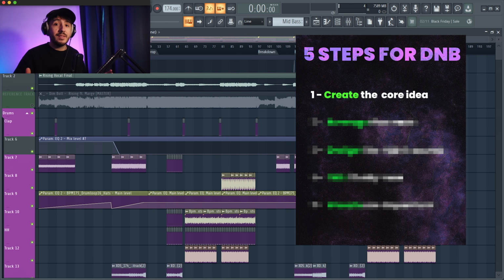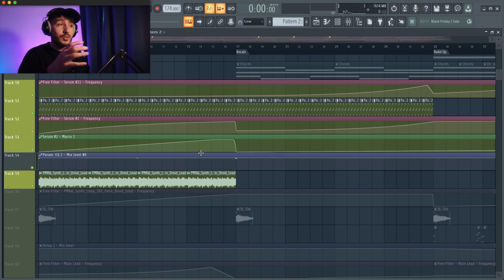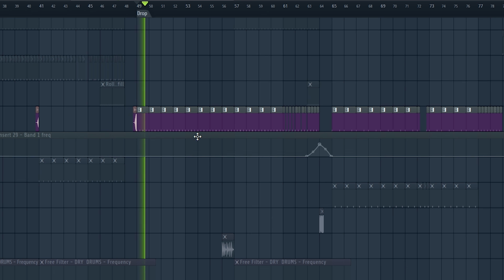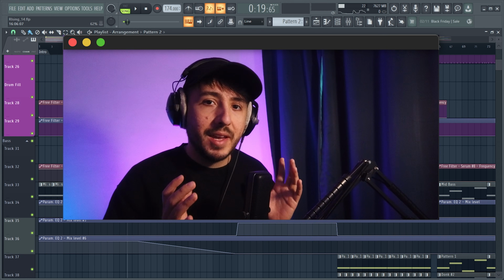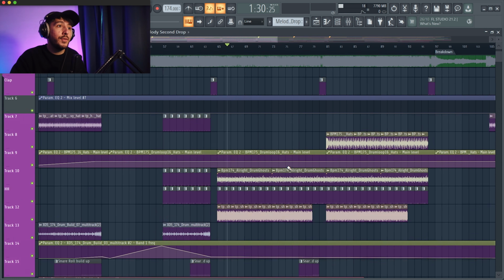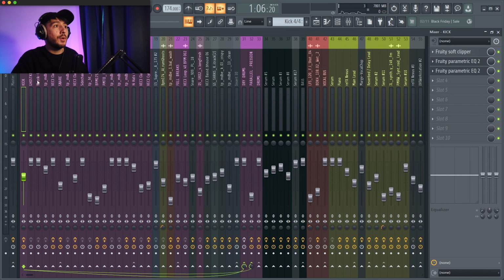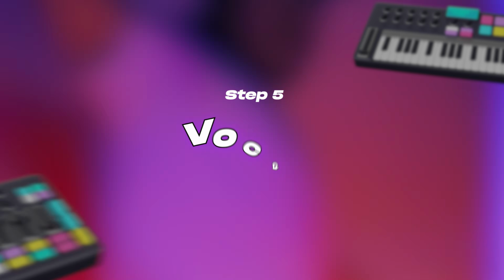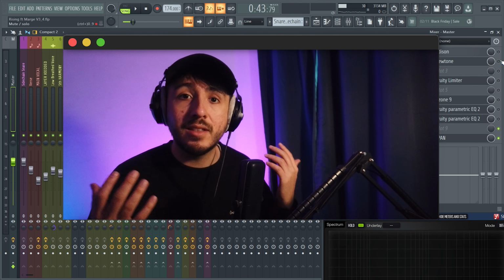How to make DANCEFLOOR DRUM AND BASS (Sub Focus, Dimension, Metrik) | FL STUDIO 23 TUTORIAL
Heyyy, today I'll show you how I made and released a track on a label in the style of Sub Focus, Dimension, Metrik or Andromedik.  I'll show you the process of how the track came to be in 5 steps that you can basically follow and replicate to make your own track like this in Fl Studio or any other daw !

I hope you'll enjoy this video, let me know if you want more breakdown video like this !

== CHAPTERS ==
0:00 - Hi I'm Dim Bolt !
0:40 - 1st step to make dancefloor dnb
1:30 - 2nd step to make dancefloor dnb
4:50 - 3rd step to make dancefloor dnb
06:49 - 4th step to make dancefloor dnb
08:12 - 5th steps for dancefloor dnb
09:25 - Subscribe for future videos !